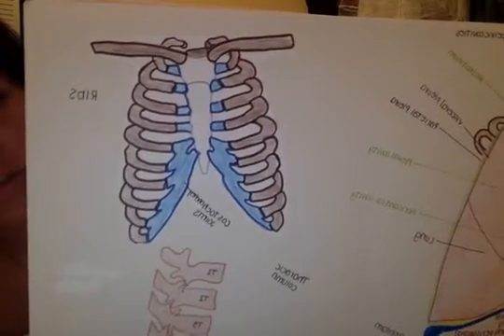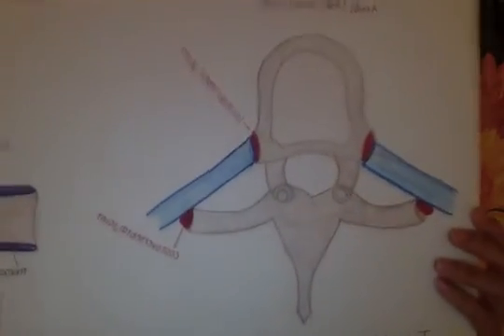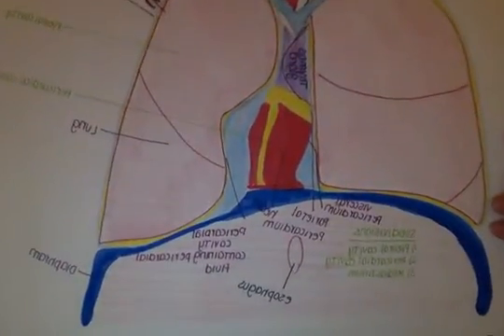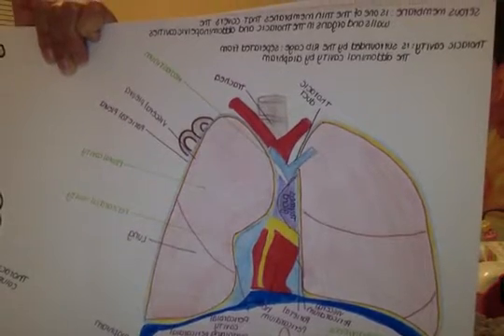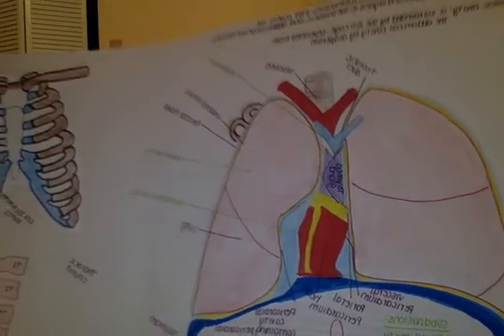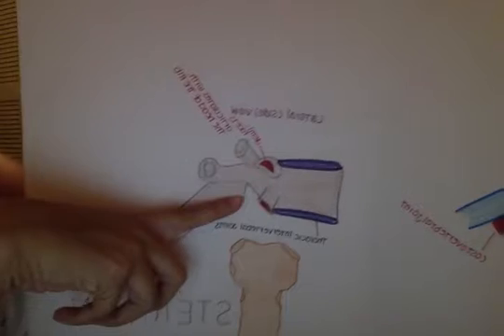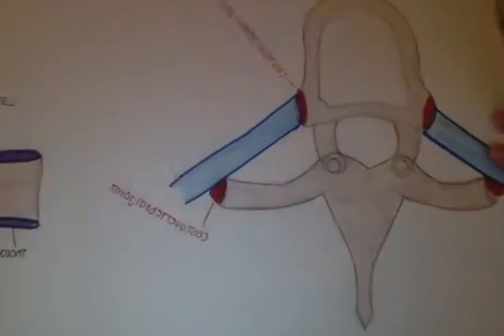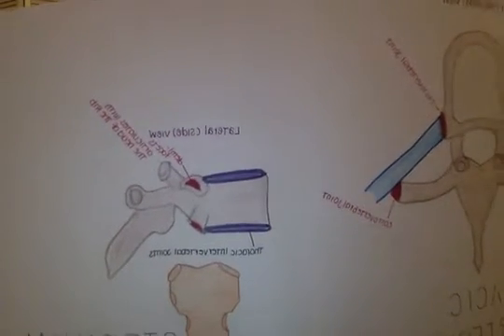Movie on 10 1 16 at 9 39 PM